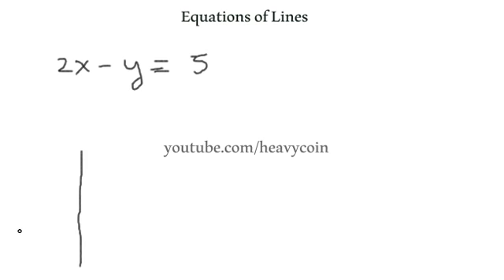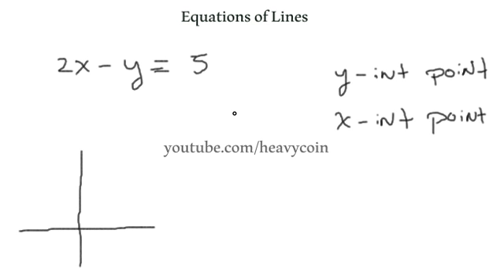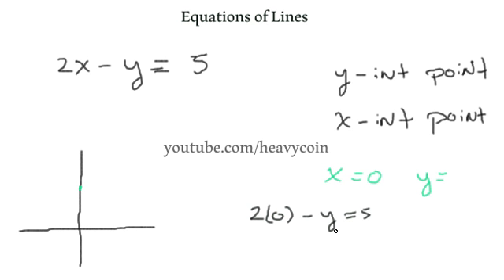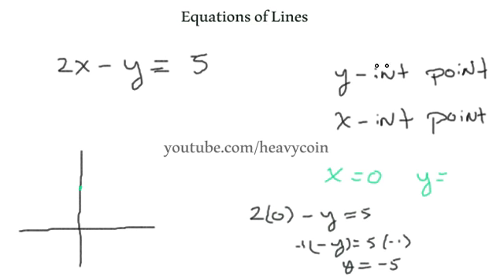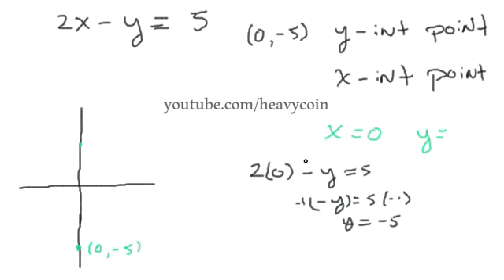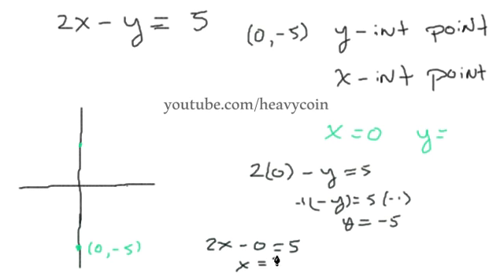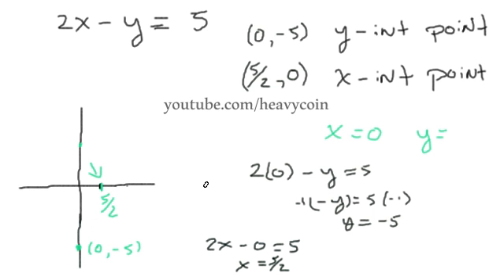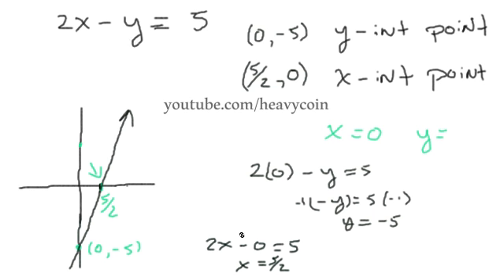Intermediate Algebra-Equations of Lines part 1